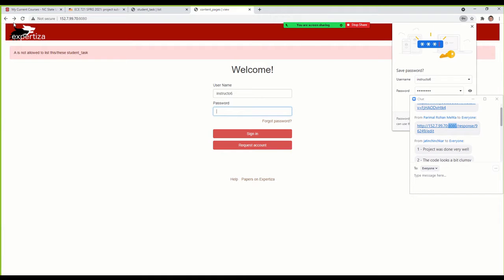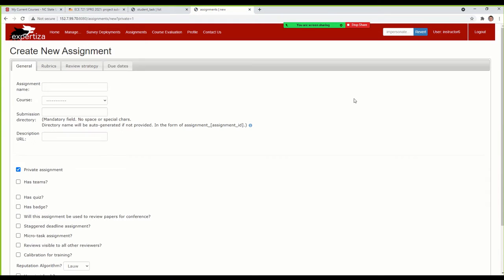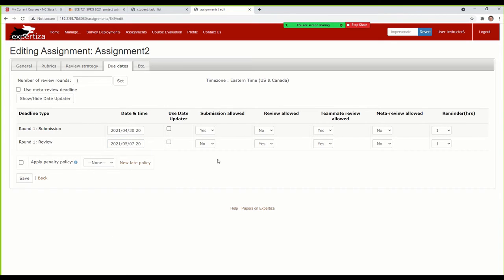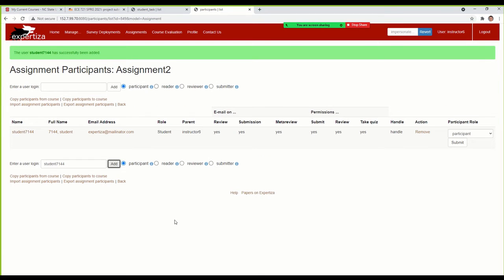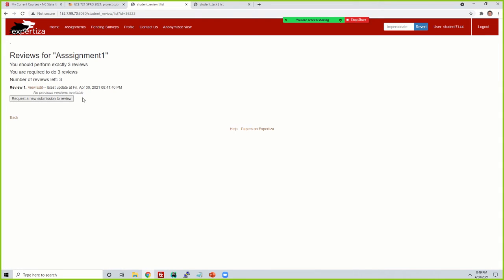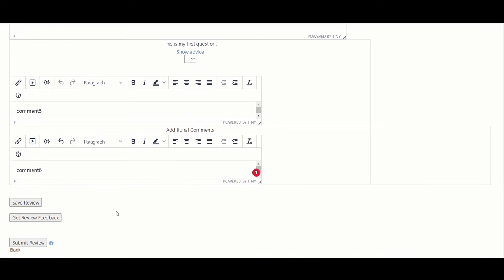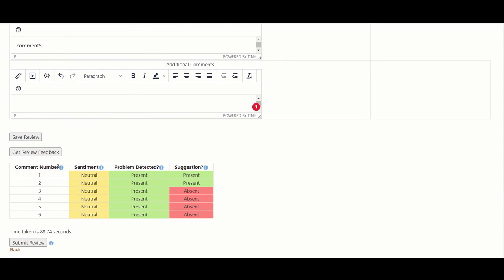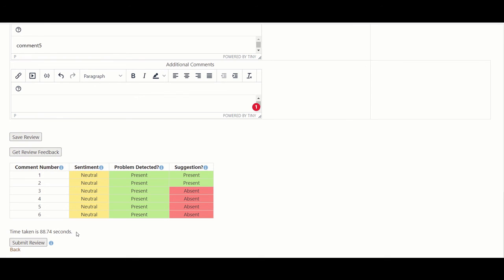Expertiza - CSC 517 Spring 2021 - E2112. Integrate Suggestion Detection Algorithm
A descriptive demo video of our CSC 517 course project based on integrating Suggestion Detection Algorithm into the open source software 'Expertiza'. Links are mentioned below: